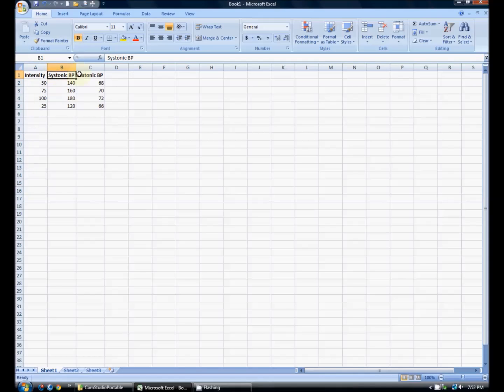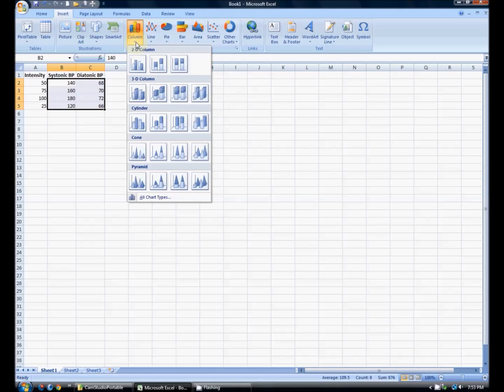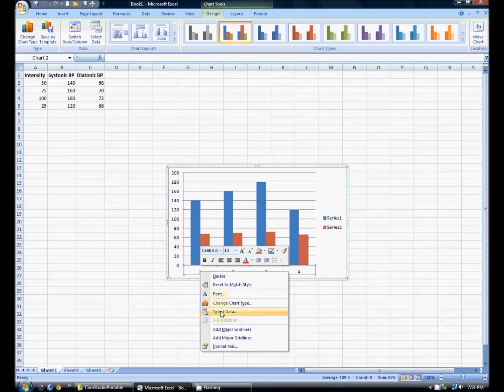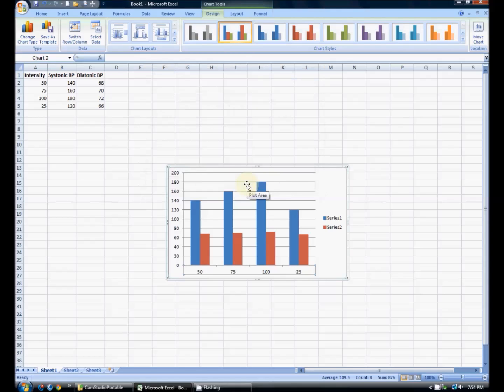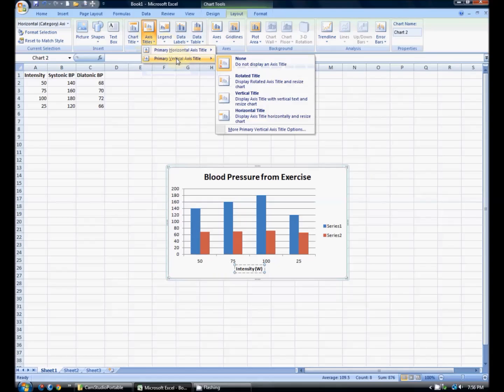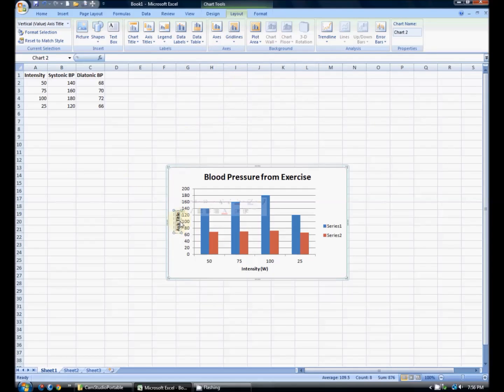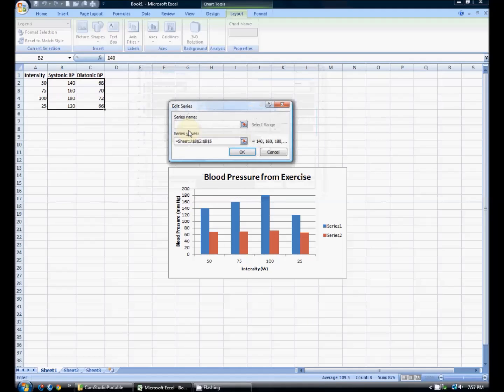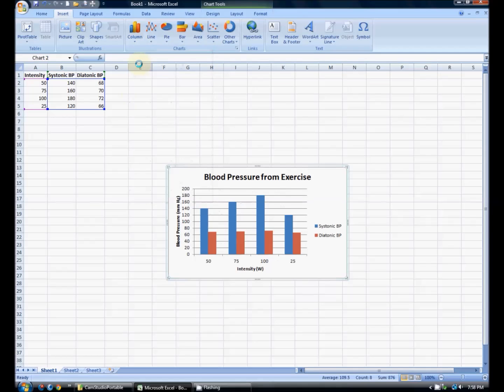How To Create Graphs in Excel 2007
Step-by-step guide on how to make graphs in Microsoft Excel 2007.